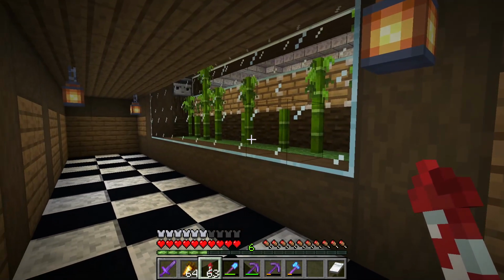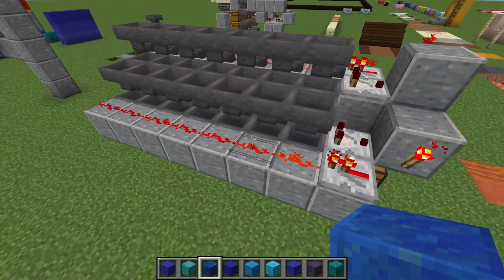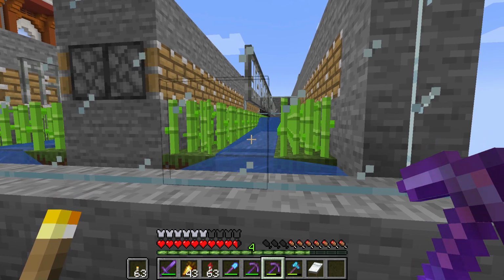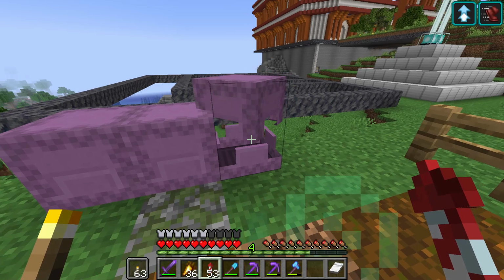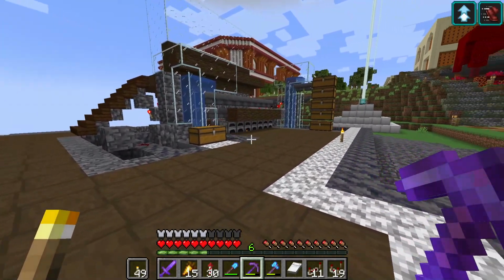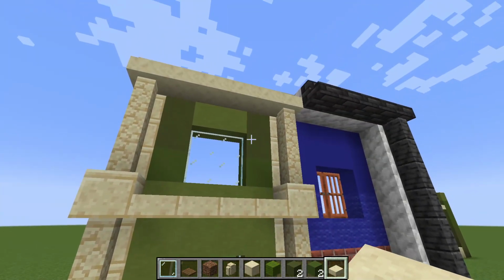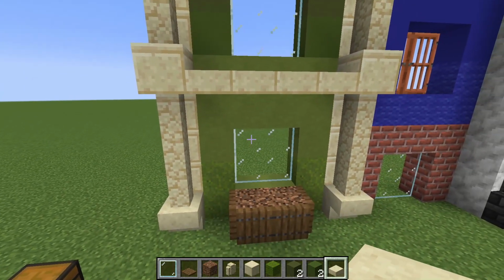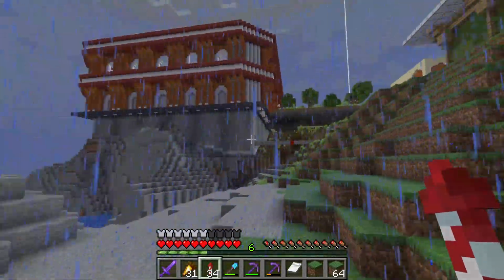Bamboo Powered Smelter - MINECRAFT Survival Let's Play #17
Minecraft Survival Let's Play episode building a bamboo powered smelting furnace. This episode will involve building a bamboo farm and an automatic smelting system. The smelter is a useful furnace to smelt items.

Video Chapters:
0:00 Introduction
0:30 Why Bamboo?
1:26 Smelter Design
2:20 Bamboo Farm Design
2:43 X Marks The Spot
3:16 Finding Bamboo
4:04 Supplies And Plan
4:44 Building The Smelter(with timelapse)
6:08 Explaining The Smelter
7:22 Plan For Exterior Of Smelter
8:26 Building Exterior
8:49 Smelter